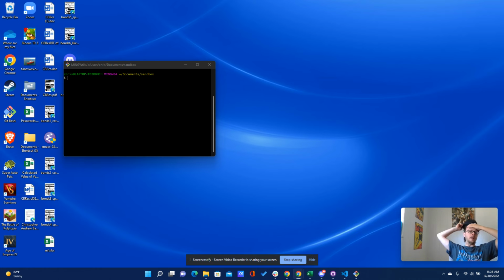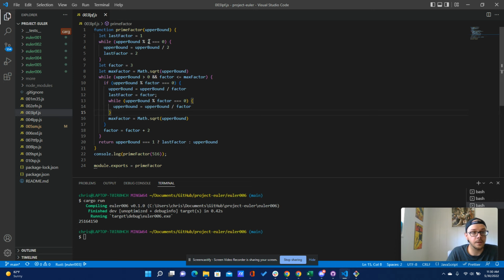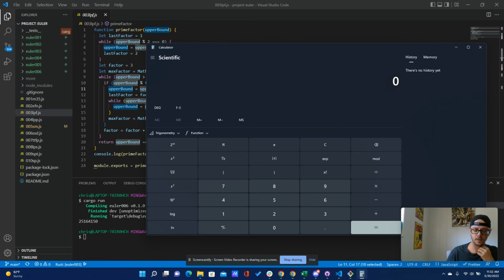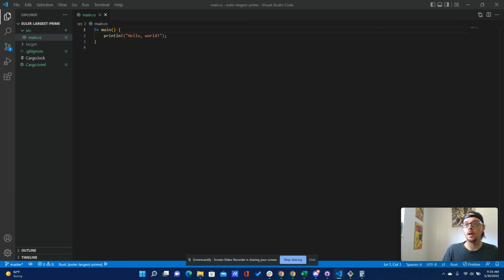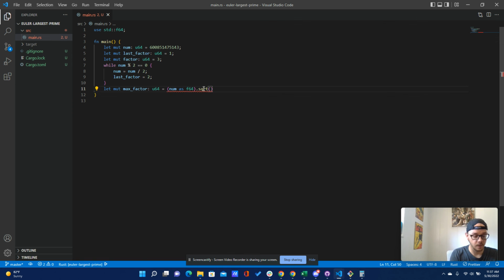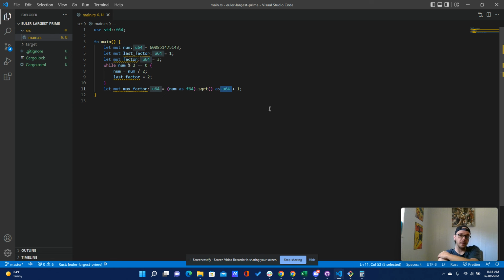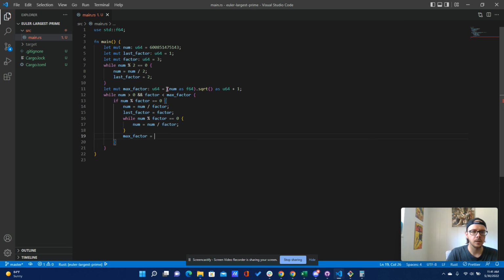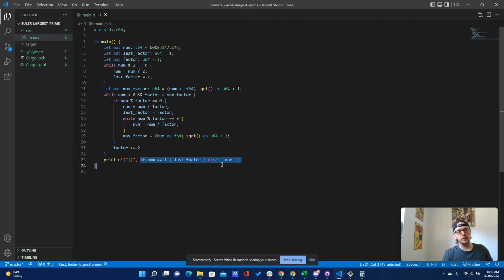Project Euler #3 (in Rust)